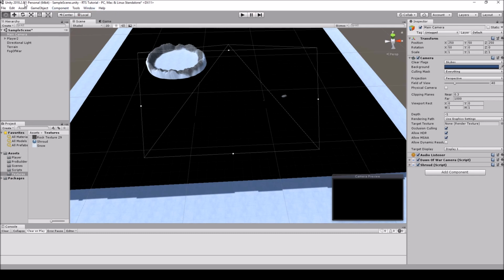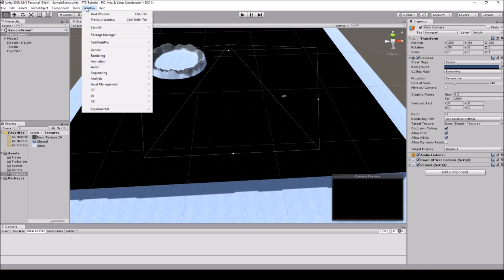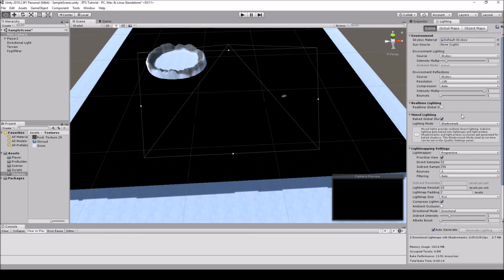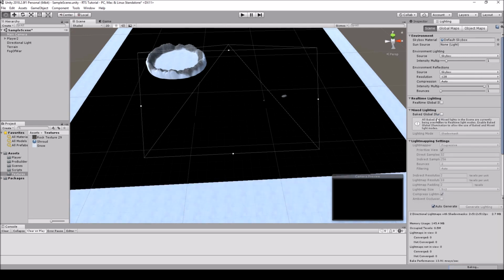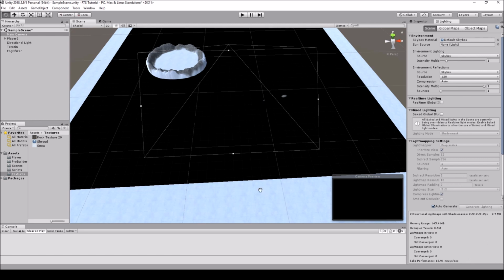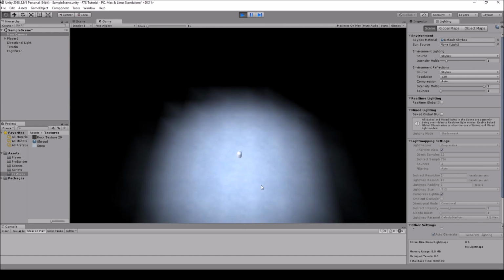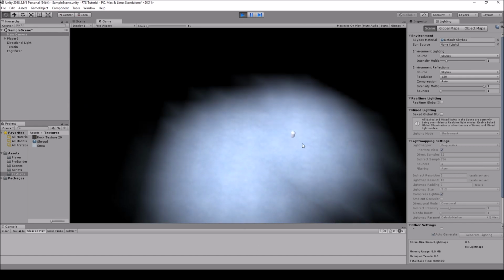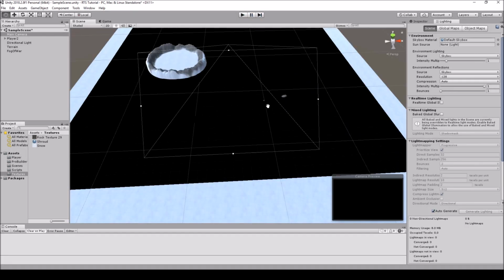[Unity3D] How to disable Continuous Baked Lighting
Here is a short tutorial on disabling baked lighting.